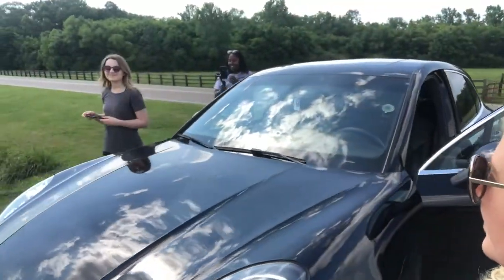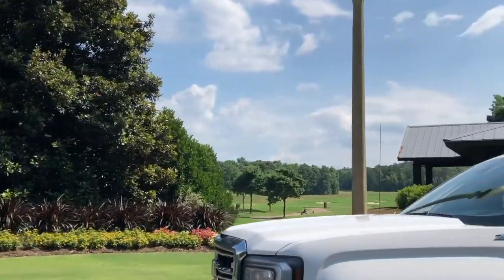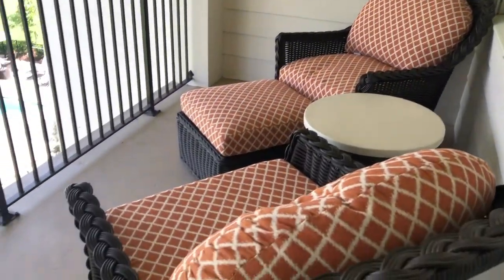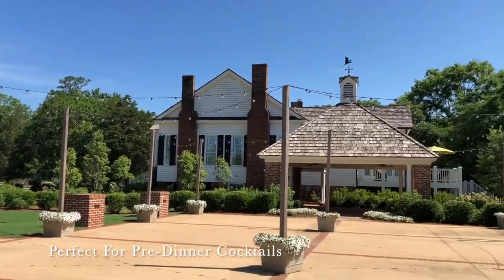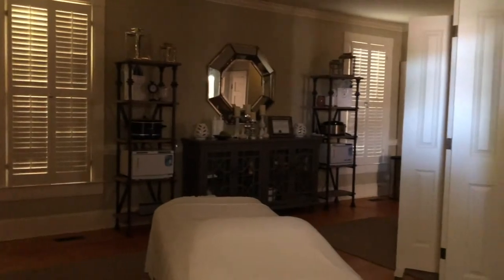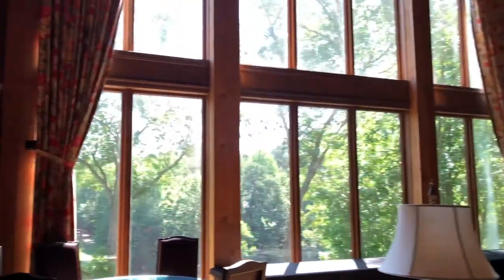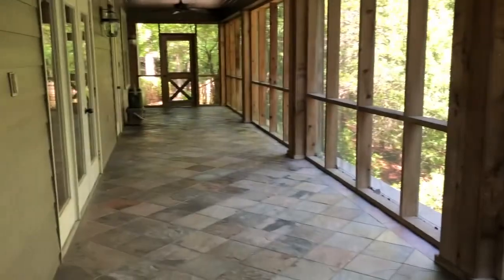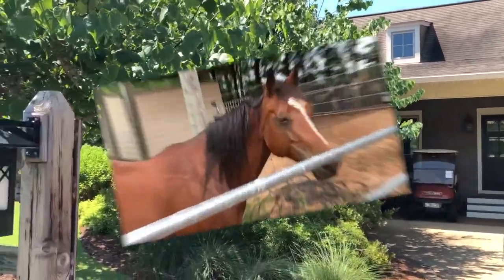Pursell Farms, Hidden Gem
Venue tour experience at the amazing resort, Pursell Farms! Perfect for: Wedding Weekends, Golfers, Retreats, Relaxation and more.  The people, food, activities, cottages, personal details, etc. were just perfect!!!